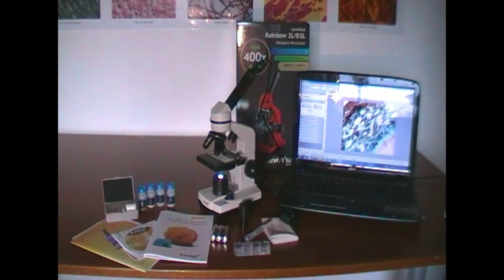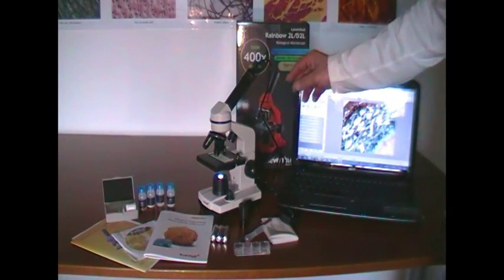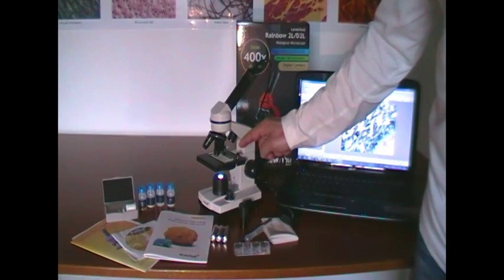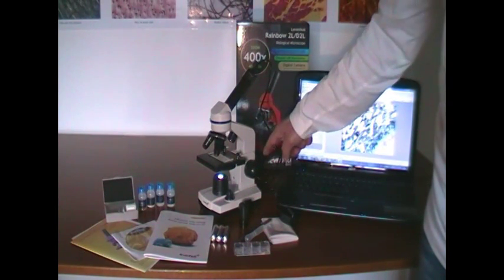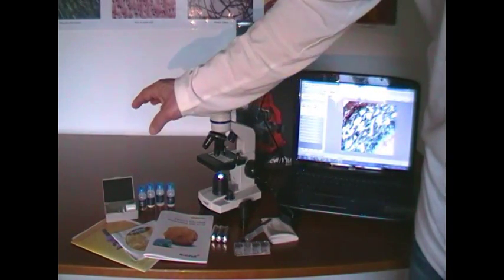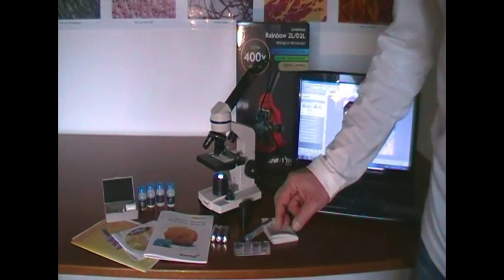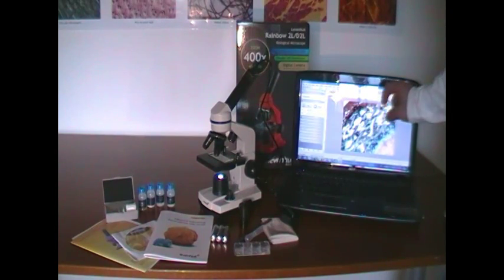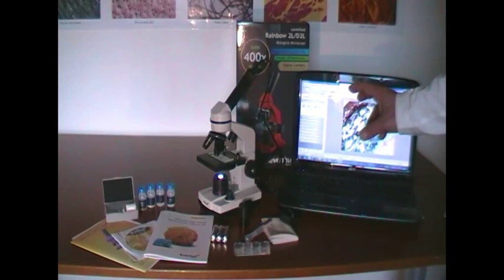Levenhuk review: Rainbow D2L Moonstone Microscope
Special Levenhuk review: Levenhuk Rainbow D2L Moonstone Microscope - modern microscope for beginning microcosm explorers. In this Levenhuk review you will find a perfect gift for a schoolkid! This microscope allows you to conduct a variety of interesting experiments with ready-to-use microscope samples, as well as with objects that surround you in your everyday life and attract your interest. Thanks to the digital camera included in the kit, you can also save the results of your studies. Even a beginning researcher can make truly impressive images and videos and share them with friends on Facebook or Instagram.

Don’t lose your chance! This product is available for purchase on Amazon

If you like this model, consider checking out other products of this series in our Amazon storefront